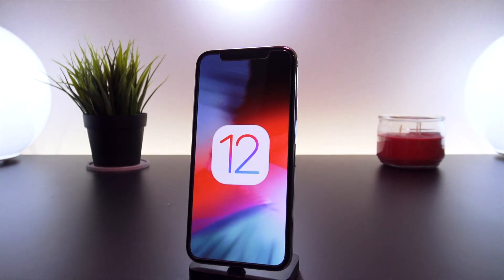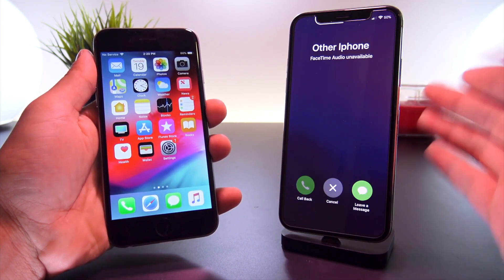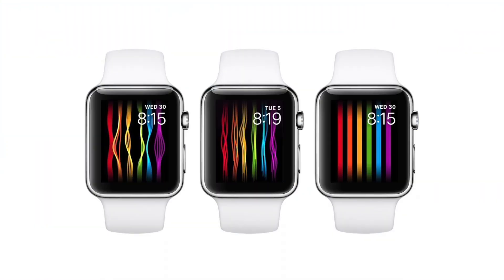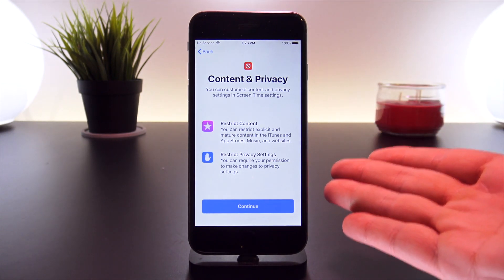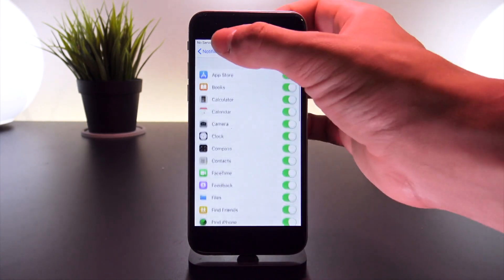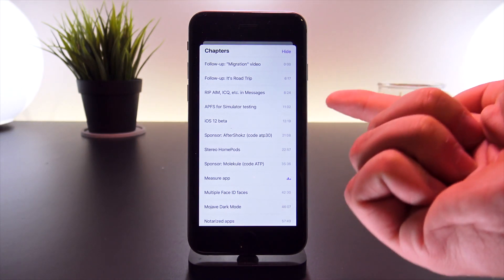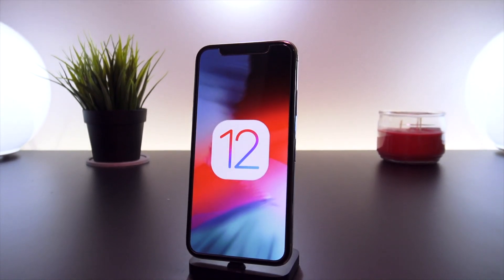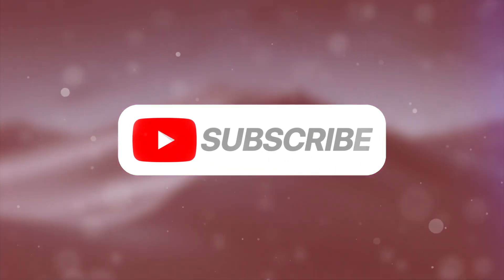12 NEW iOS 12 Beta 2 Changes & Features - What’s New? REVIEW!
iOS 12 Beta 2 Top 12 Changes & Features, What's New & Review. In this video we take a look at some of the major & minor changes in this weeks beta of iOS 12. Lets Discuss!